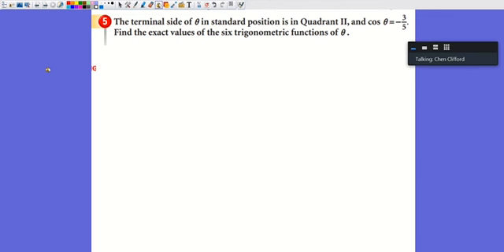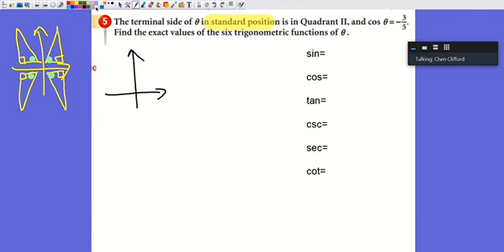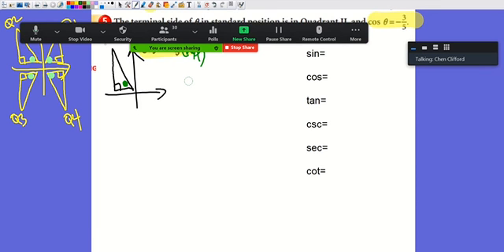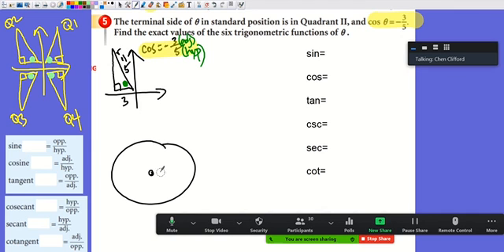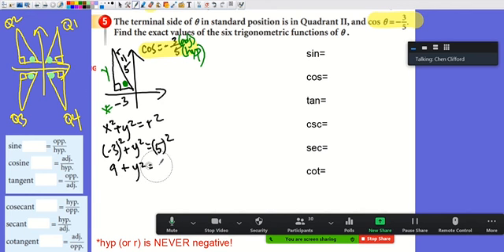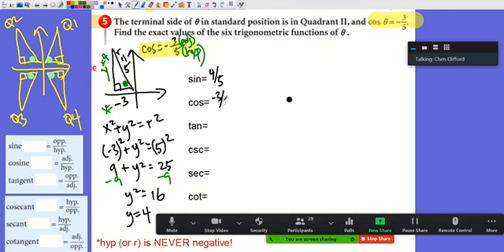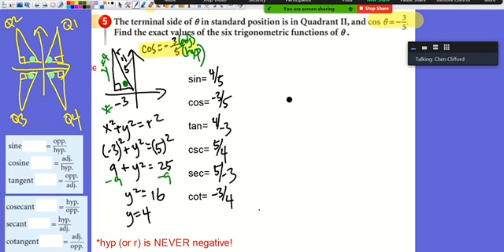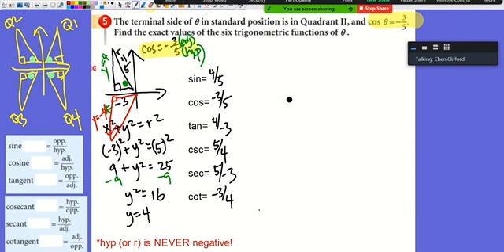IM3Rweek17wed - 13.2 1 trig fx, find others cmprsd